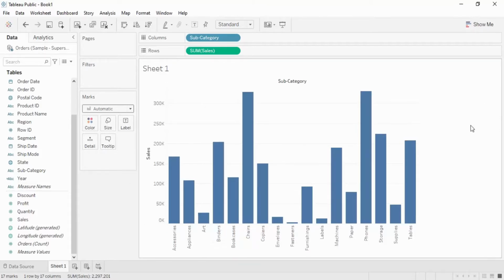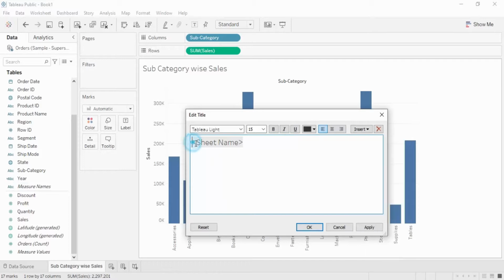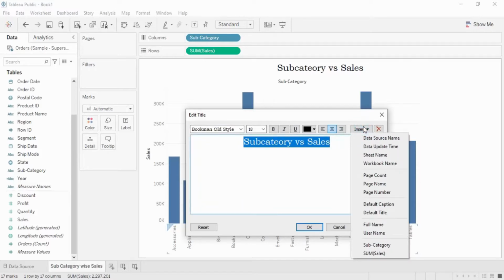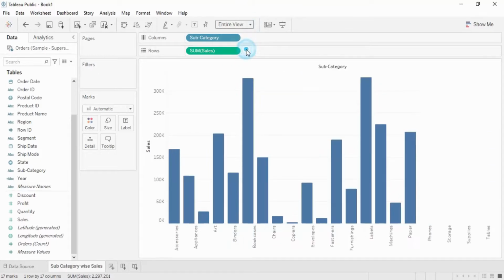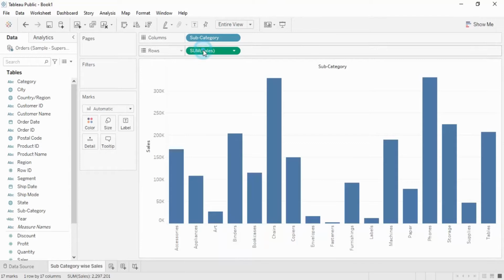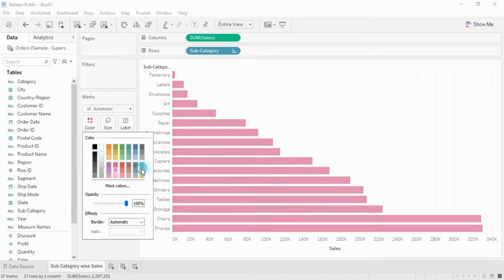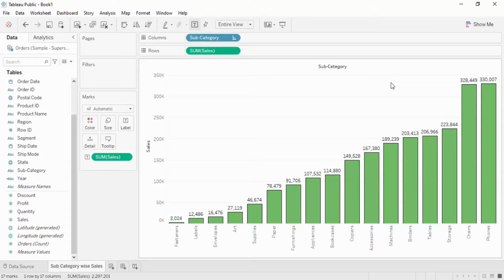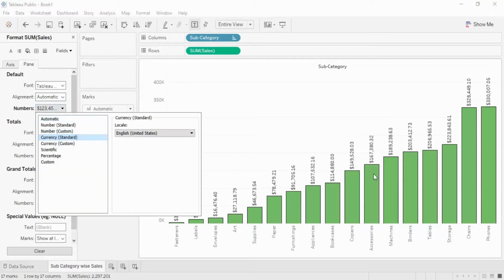How to Custom Visualizations in Tableau | Tableau Tutorial for Beginners to Superb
This video will teach us how to modify the appearance of Tableau visualizations using a few easy techniques. Furthermore, we will examine every parameter that can be customized.
Anyone can view and comprehend their data with the aid of Tableau. Establish a connection to nearly any database, generate visualizations by dragging and dropping, and share instantly.